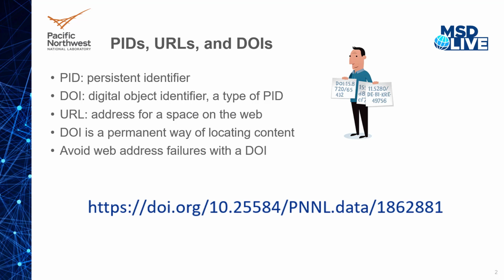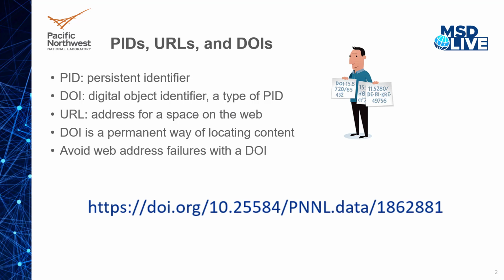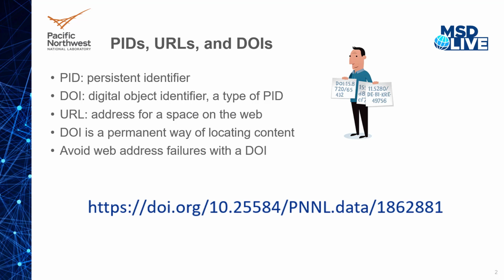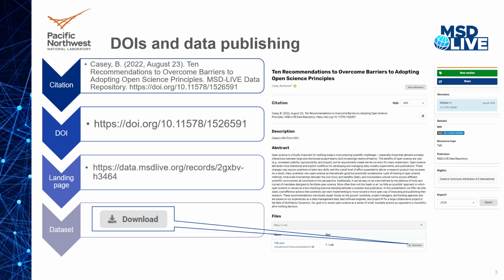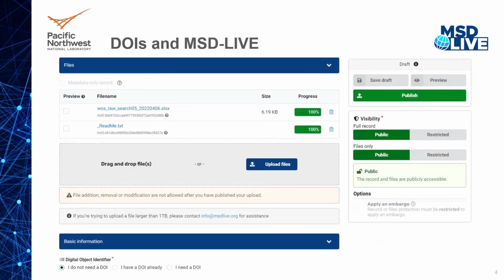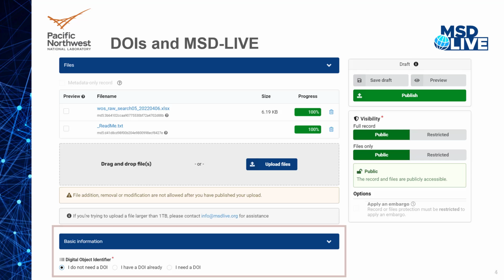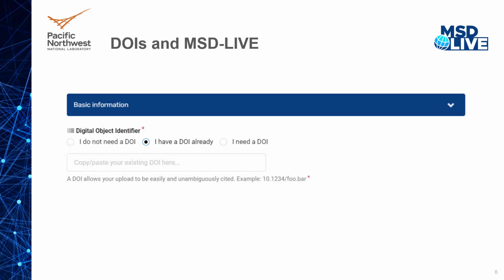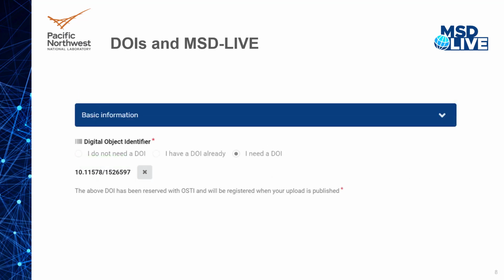Understanding and Using DOIs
DOI stands for Digital Object Identifier. They are one specific type of persistent identifiers, or PIDs. PIDs are a long-lasting reference to a document, file, web page, or other digital object. DOIs are one of the most common PIDs used specifically to identify scholarly datasets and publications. While a URL points to a location online, a DOI is assigned to specific content or digital objects. A DOI has two components: a unique identifier, which is the string of characters you see, and a service that minted that identifier that locates the resource over time. While the web address and location of an object may change, it’s DOI will not. URLs tend to change over time and thus end up as broken links. For this reason, using DOIs for datasets is preferable to other types of web links.